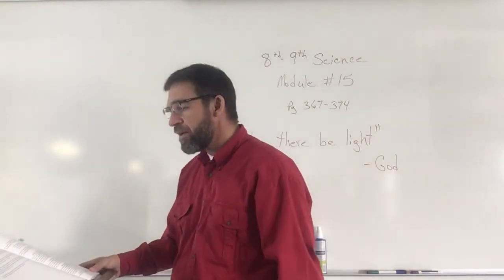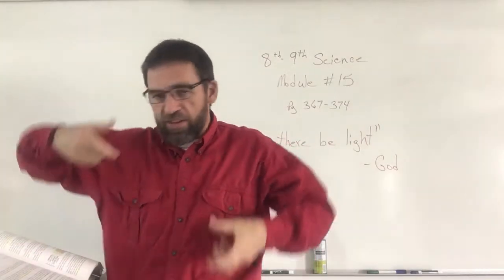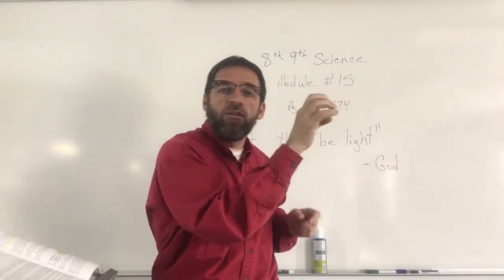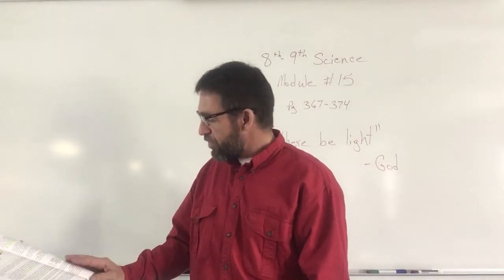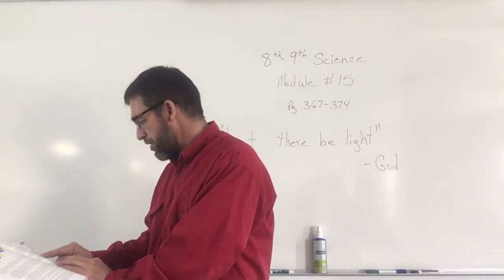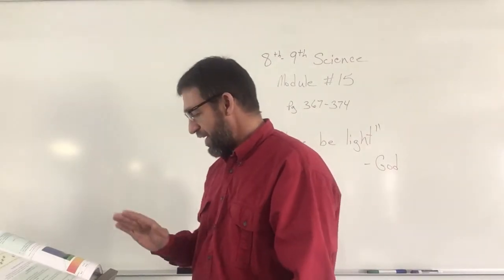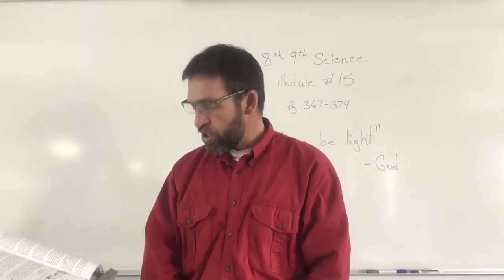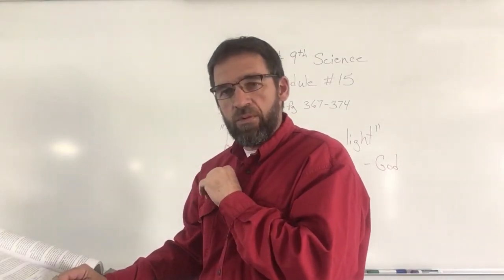Science 8-9th 4.16.20